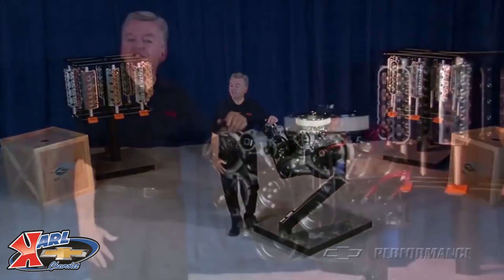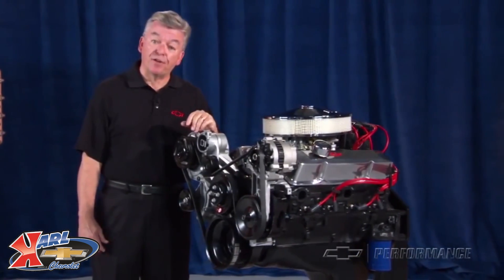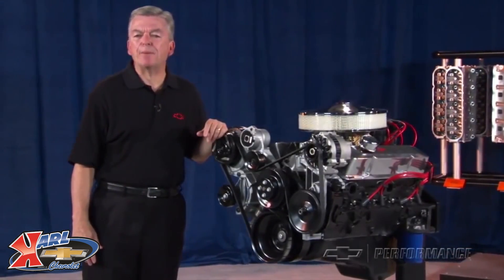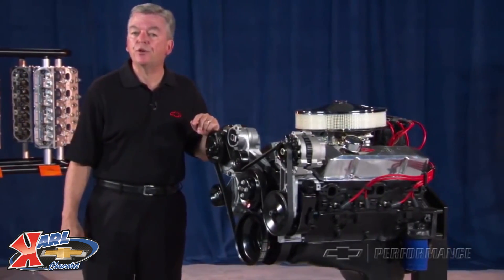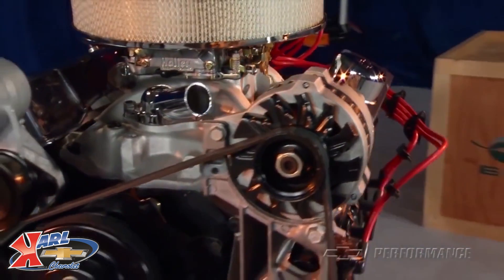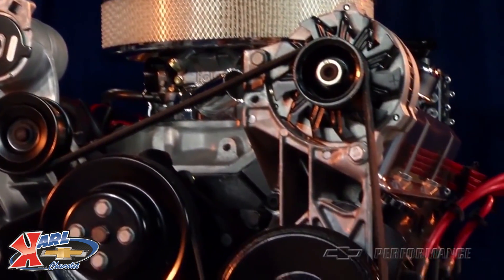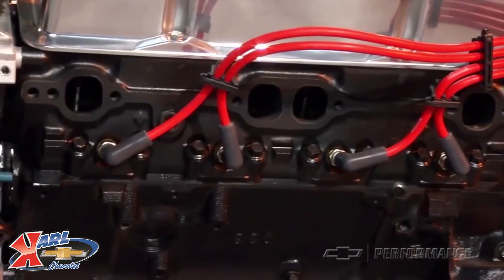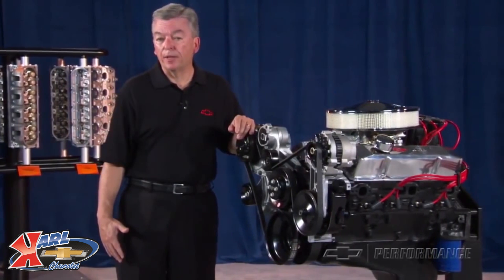Chevy Performance 290 HP 350 Crate Engine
The 350 Small Block is the cornerstone of the performance world and the 350/290 is our most affordable - and most popular - high performance Small Block crate engine. The Chevy Performance 350/290 Deluxe and Base engines generate 300 hp and 335 lb.-ft. of torque. The Deluxe adds an aluminum intake manifold and chrome dress-up kit to create one of the most stylish and value-driven engines on the market.

Like all Chevy Performance Small Block crate engines, the 350/290 is built with a cast-iron block.  It's got four-bolt main caps - a feature that's almost impossible to find in cores - and it's filled with a tough rotating assembly featuring aluminum pistons delivering an 8.0:1 compression ratio.